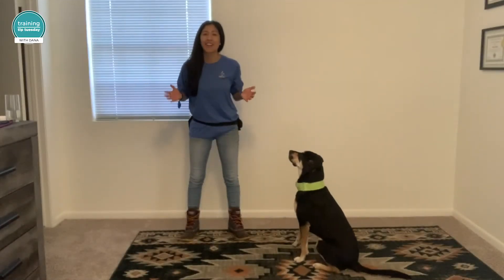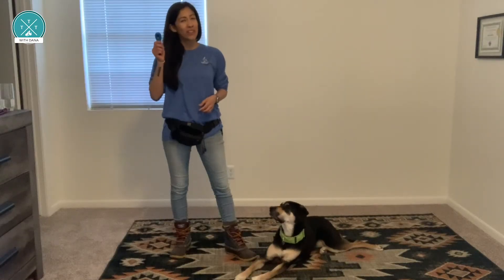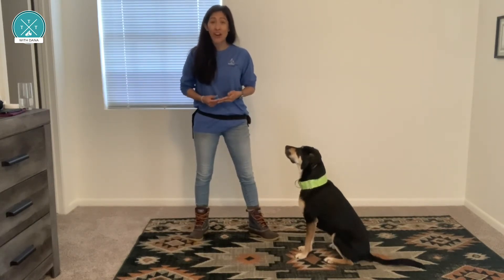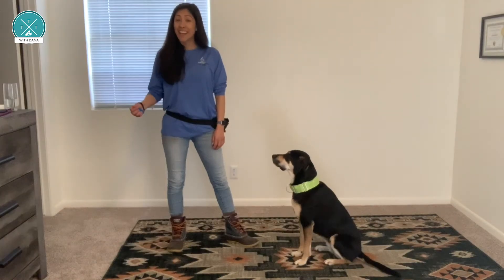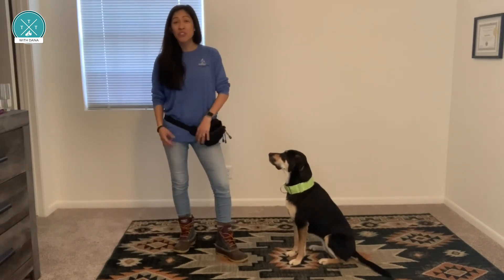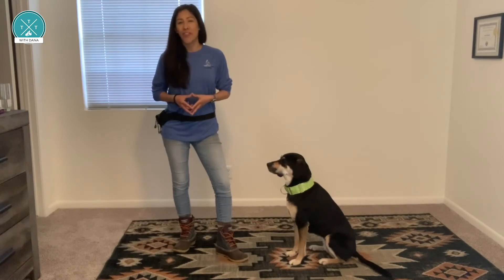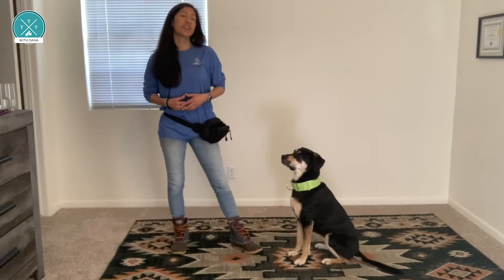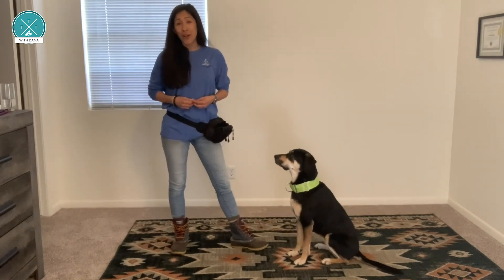Training Tip Tuesday - Intro to Clicker Training!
Join Trainer Dana and Hope as they talk about the pros of using a clicker tool to train with your dogs! Next week we'll cover how to 'charge' the clicker.